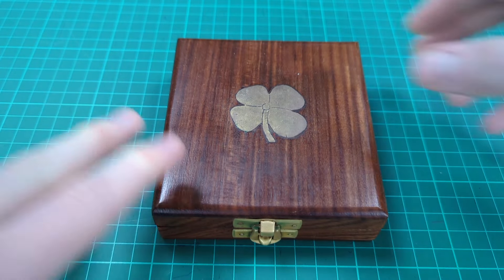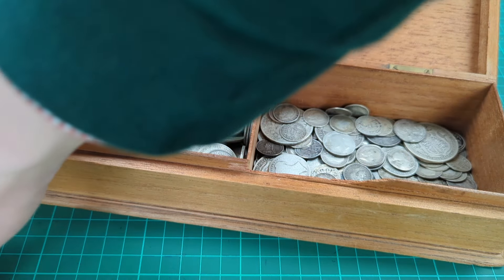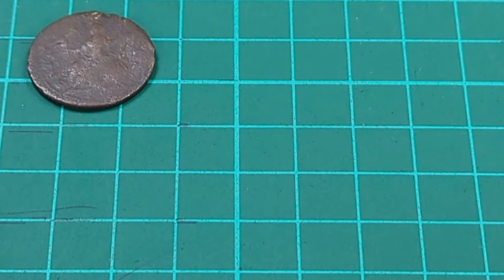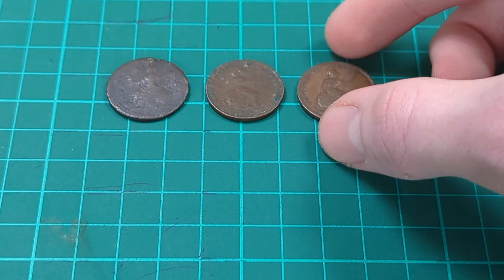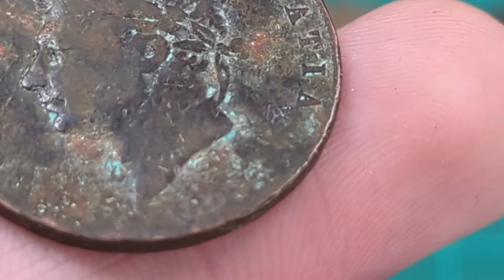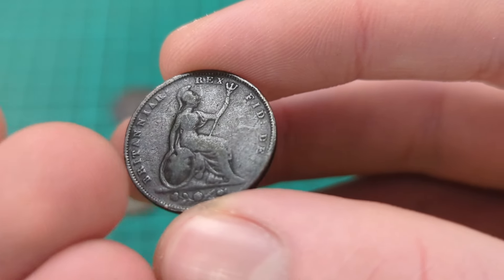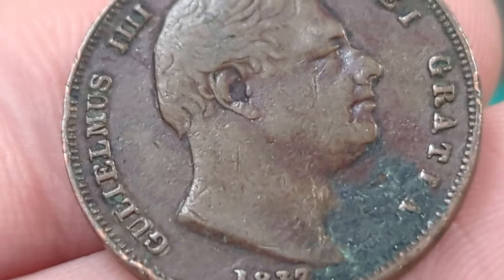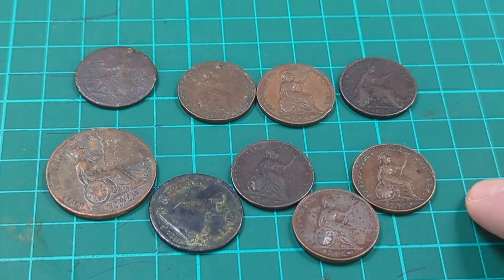I Bought a Massive Bundle of British Copper Coins at the Antique Shop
Have a look at what I have got.